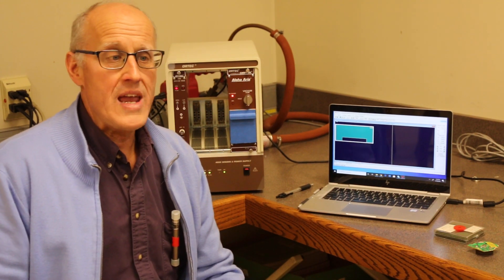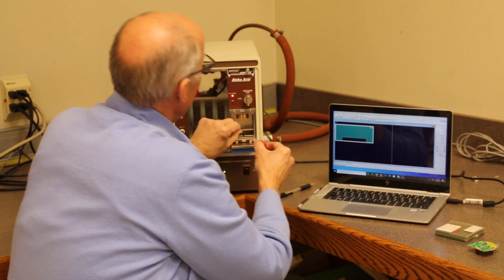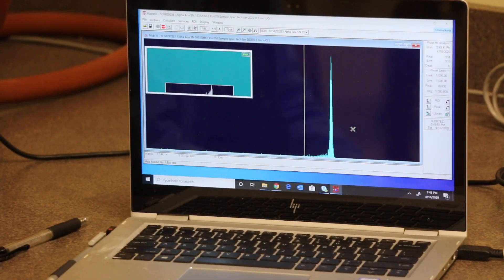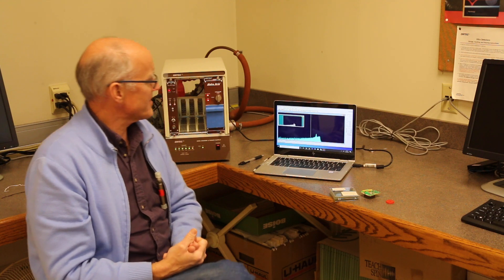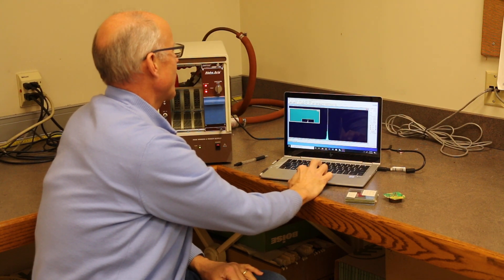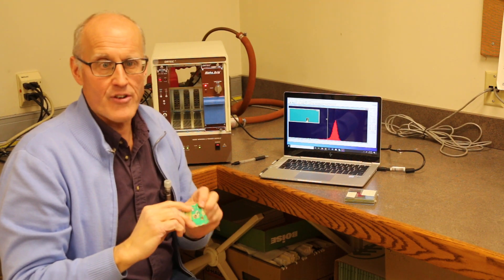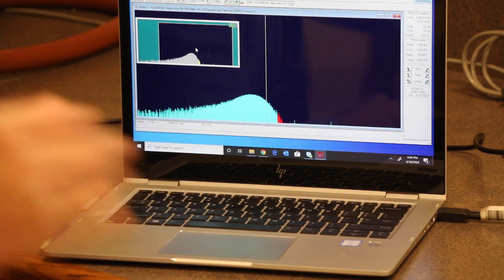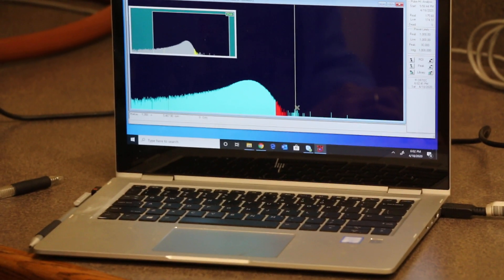Alpha Spectroscopy, Part 1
In this video, which is rather long, you will use information in the video, in spectra I supply you, and using some information I send you in an email, to do the following:
1.) Learn about alpha particles;
2.) Learn to set parameters using MAESTRO software;
3.) Learn how to take a spectrum of an alpha emitter;
4.) Calibrate the spectrum;
5.) Calculate the resolution of the spectrometer;
6.) determine the activity of the sample;
7.) and finally, using a fire alarm;
        a.) determine the identity of the alpha emitter;
        b.) calculate the density-thickness (in g/cm^2) of the Al layer covering the alpha source;
        c.) determine the thickness in meters of the Al (can express in smaller units and should).